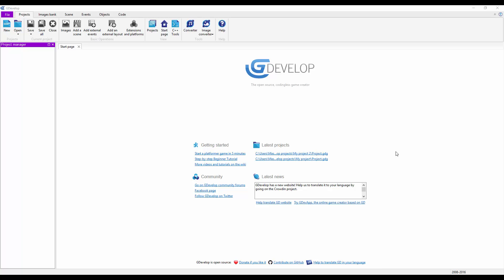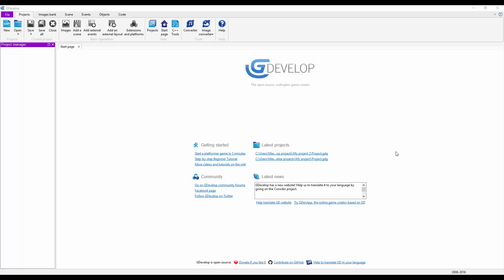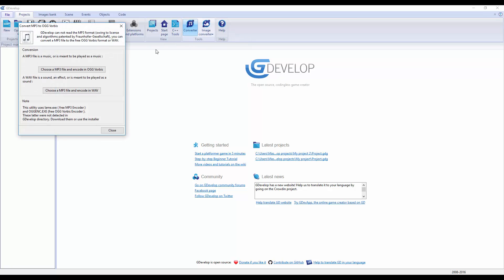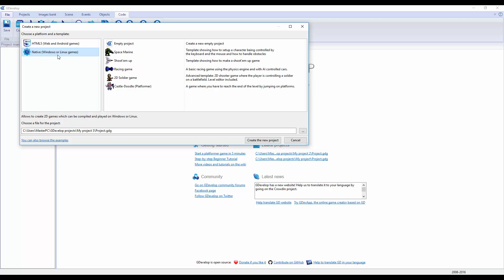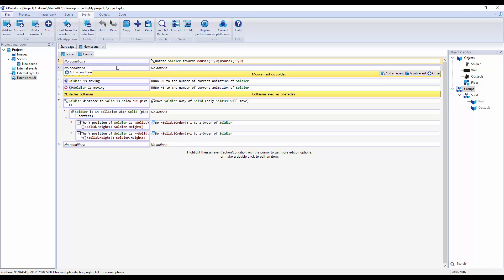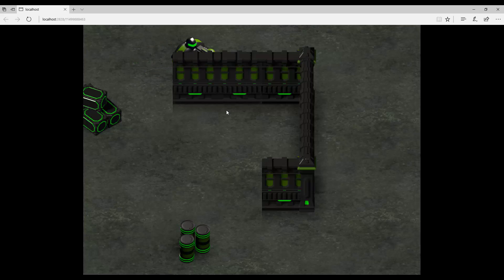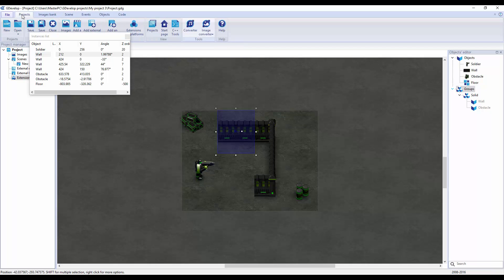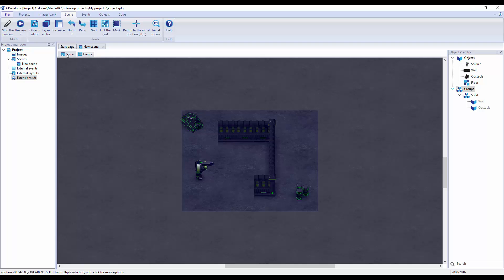GDevelop Intro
GDevelop or game develop is an open source clone of Construct 2.

This is the intro into the series.